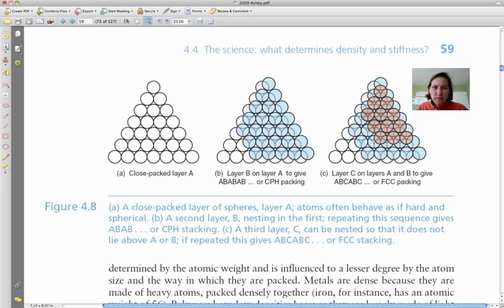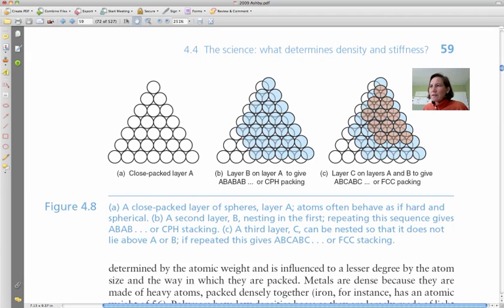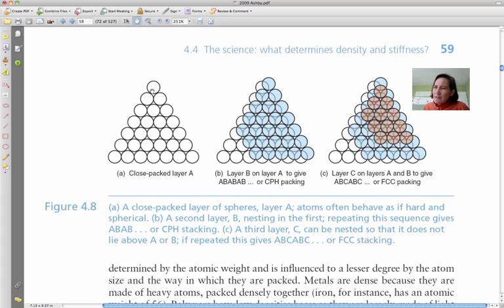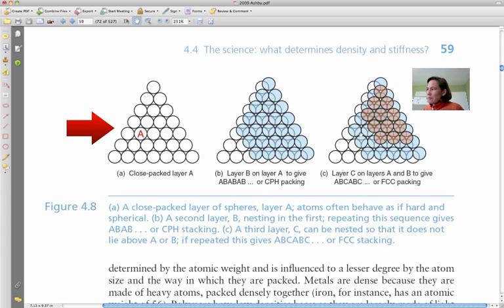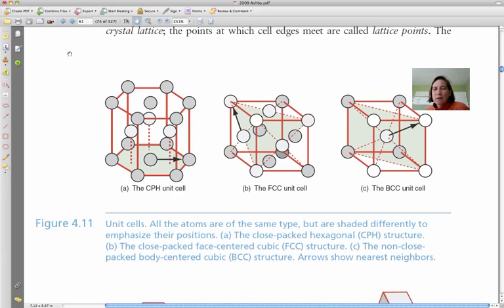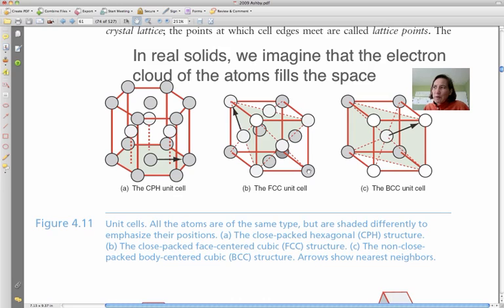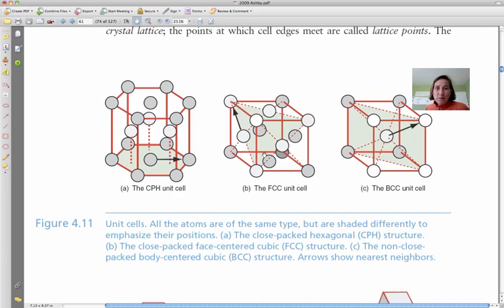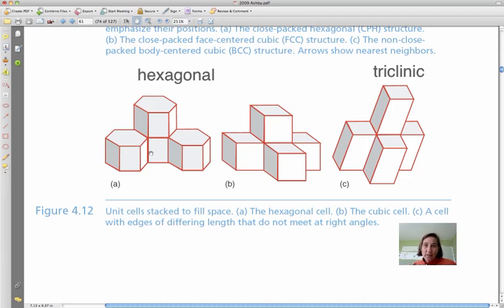4-Crystalline unit cells-v3.mp4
4-Crystalline unit cells-v3.mp4